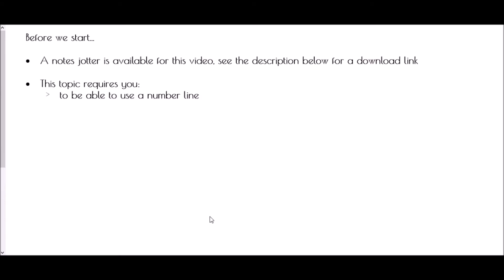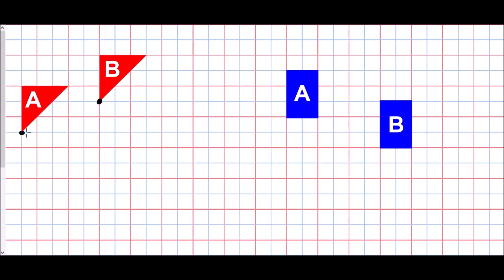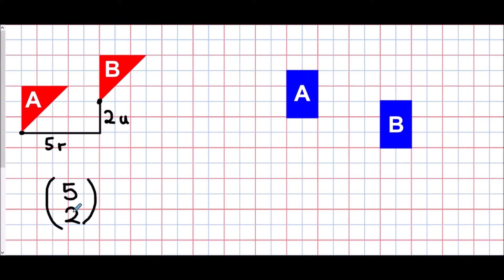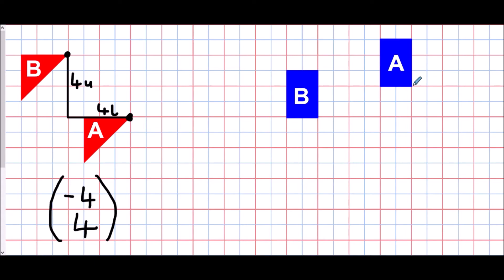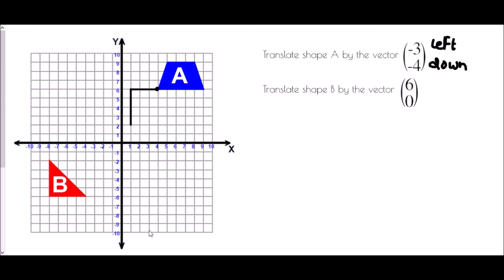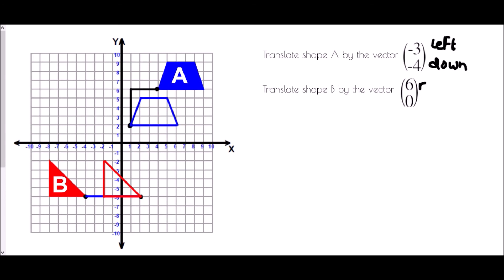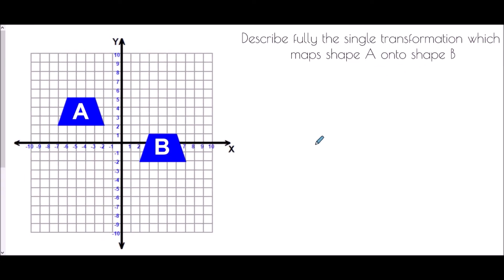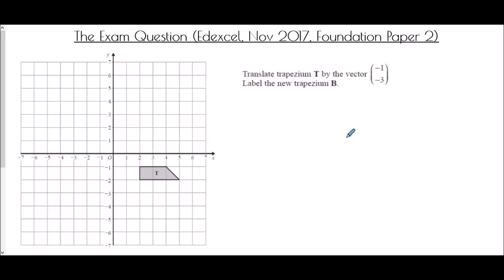Drawing and Describing Translations - Mr Morley Maths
A "how-to" guide to drawing and describing translations

A worksheet/notes jotter is available to accompany this video by clicking on the